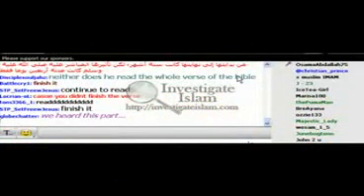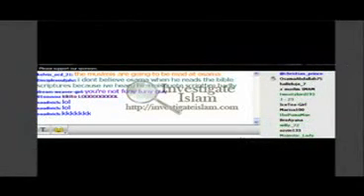Jihad Jane, Sharif Mobley, Jamie Paulin-Ramirez - Muslim Converts should know this first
Jihad Jane, Sharif Mobley, and Jamie Paulin-Ramirez are Muslim converts who were stupid enough to join Islam and not know that Prophet Muhammad, was not only a pedophile, but he was a murderer, slave owner, AND was possessed by Satan, the Devil, for a year to six months.

Why would you join a religion that was founded by a man, Mohammed, who was possessed by Satan. Even this Islamic website owner agrees that Mohammad was possessed by Satan.

You must be pretty stupid to convert or revert to Islam without knowing that the Devil, Dajjil controlled Muhammad for quite a while. That means Muhammad was NO prophet or messenger of Allah God, but a messenger of the anti-christ to be possessed and controlled by Satanic demon forces.Indianapolis